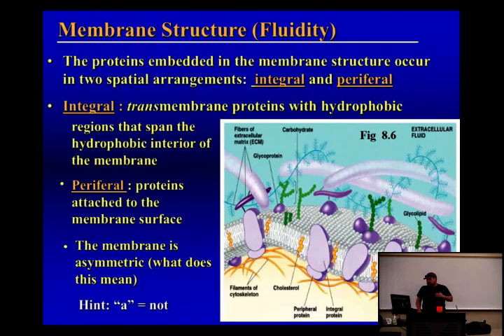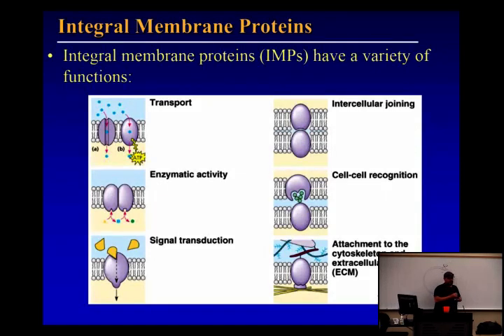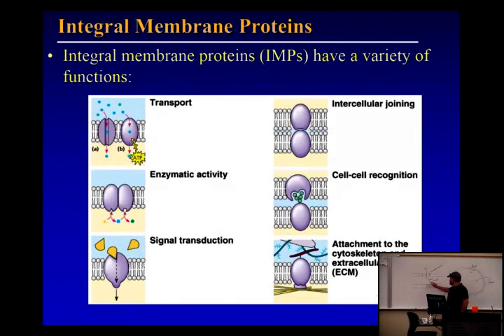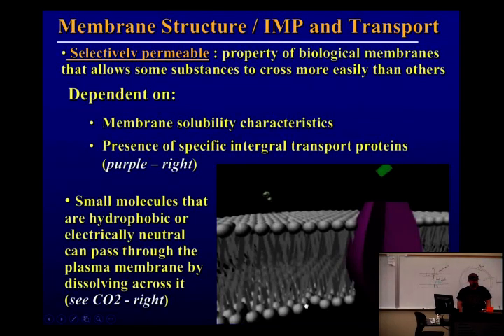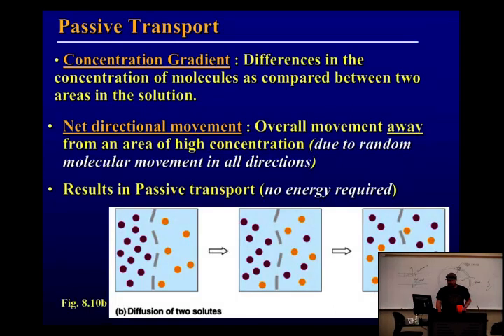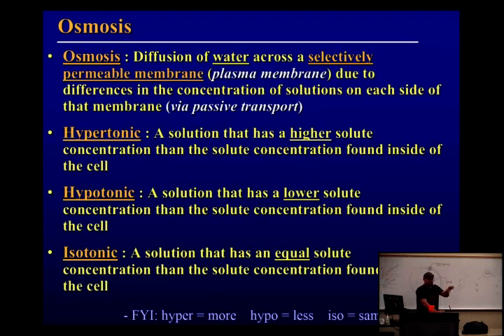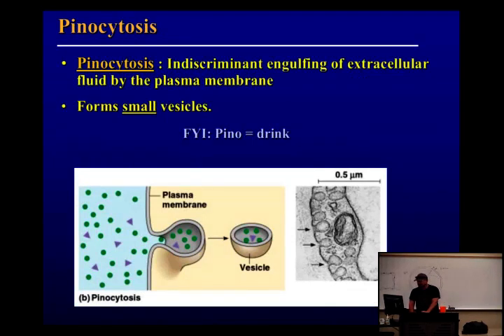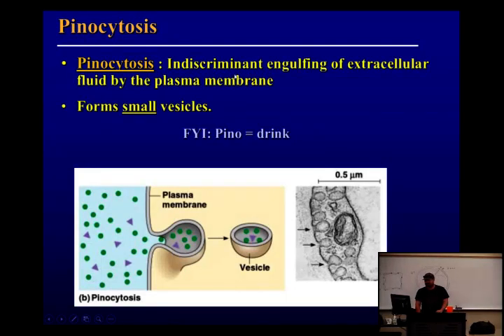Bio 181 Lecture 13 cont Chp 7 default